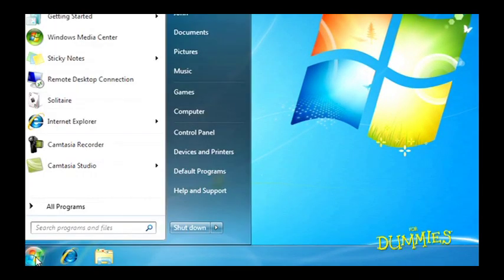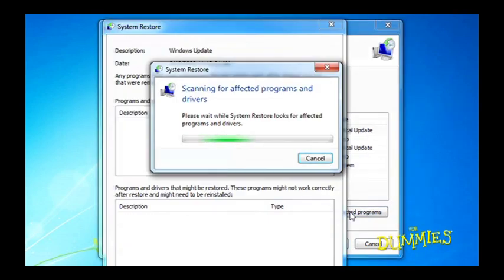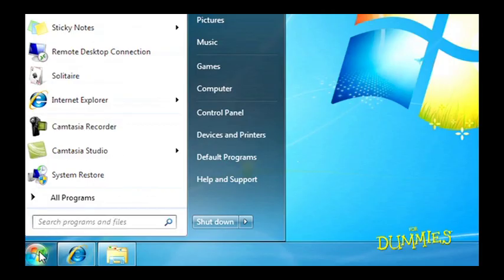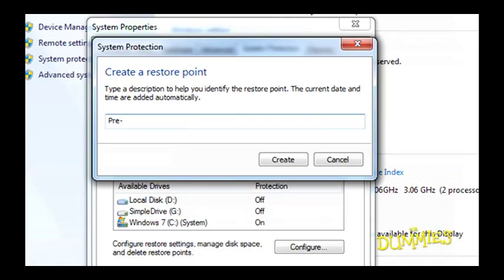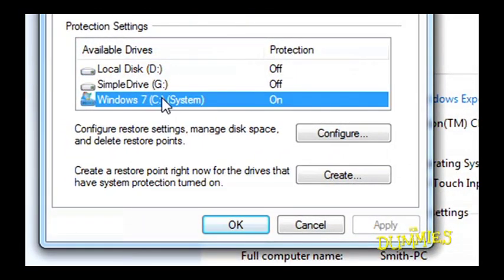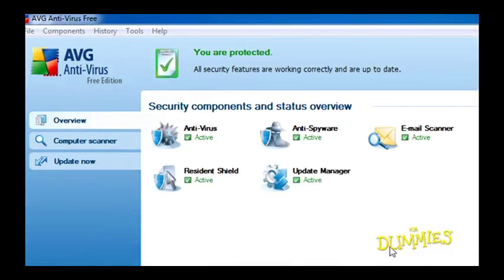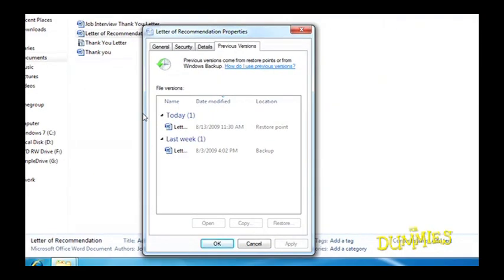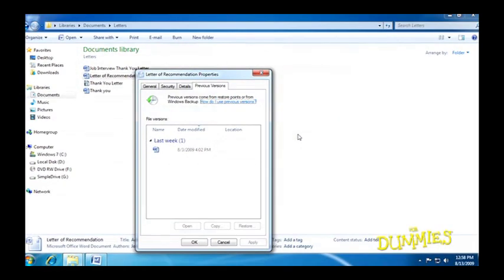Windows 7 for Dummies - Creating a Restore Point and Restoring Files and Settings